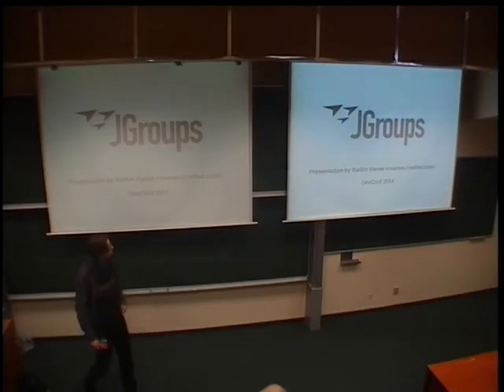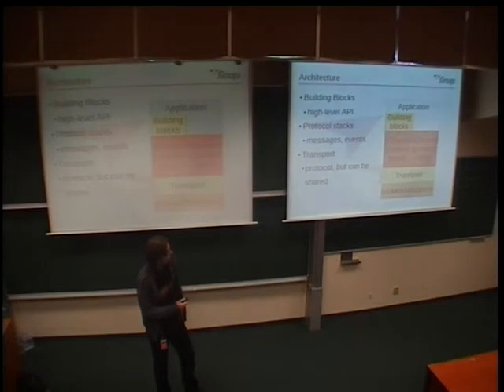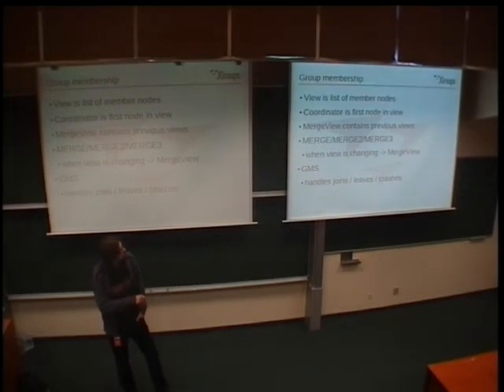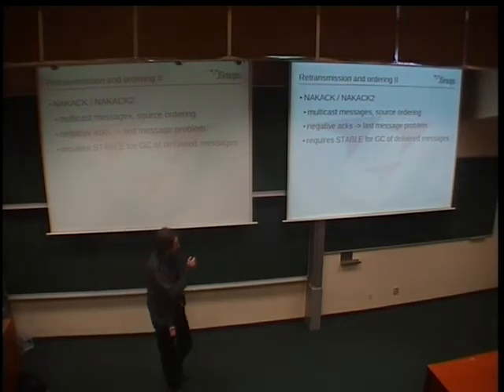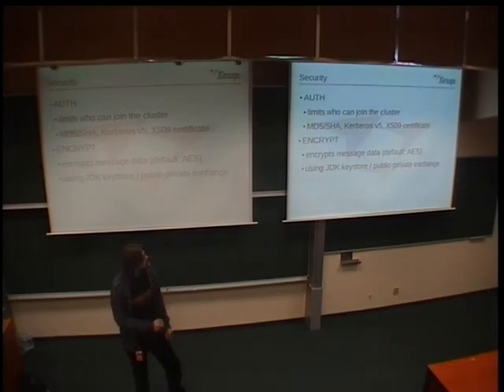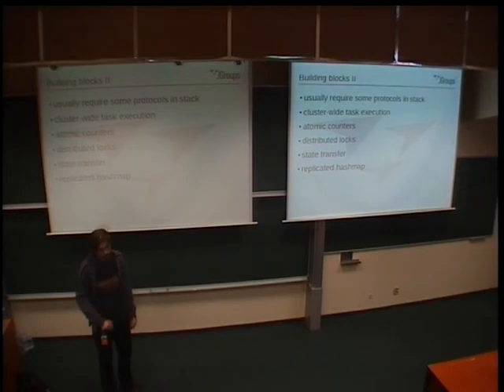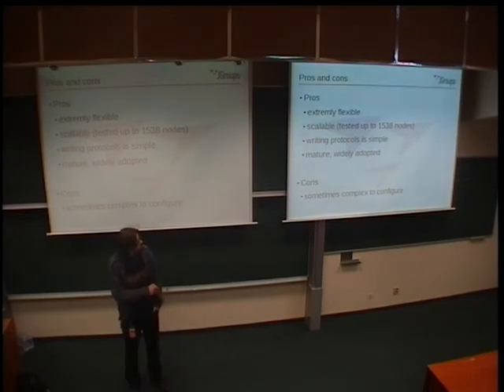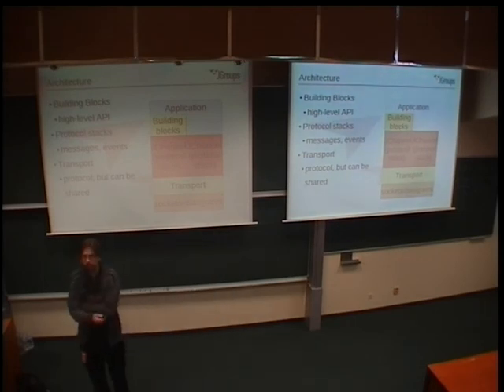Radim Vansa - JGroups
JGroups is a messaging framework which allows developers to create reliable messaging (one-to-one or one-to-many) applications where reliability is a deployment issue, and does not have to be implemented by the application developer.
The most powerful feature of JGroups is its flexible protocol stack, which allows developers to adapt it to exactly match their application requirements and network characteristics.
The benefit of this is that you only pay for what you use. By mixing and matching protocols, various differing application requirements can be satisfied.